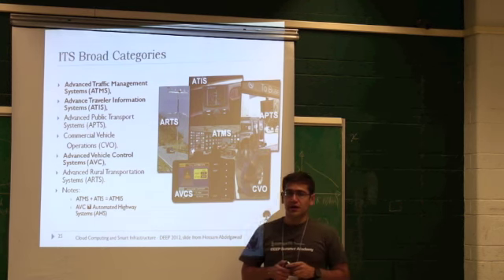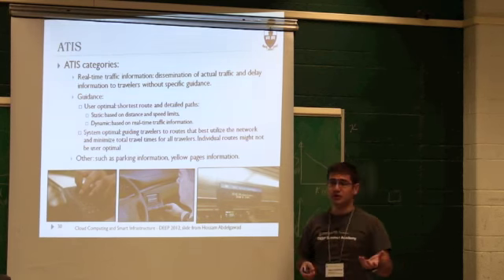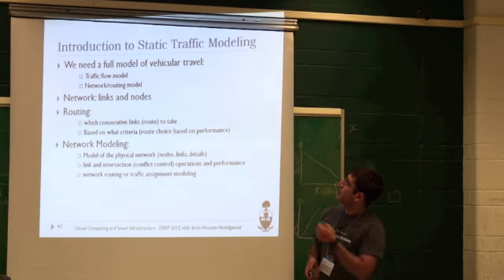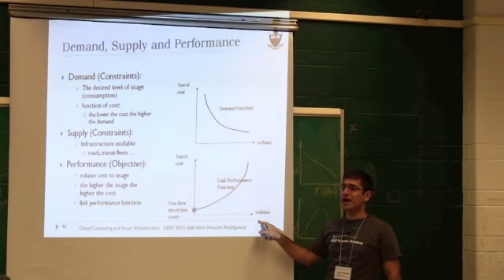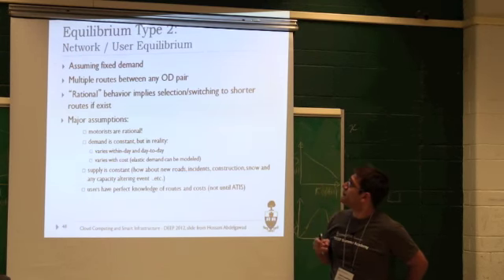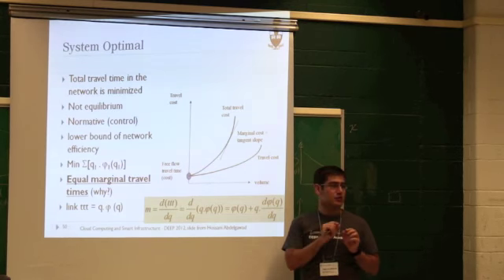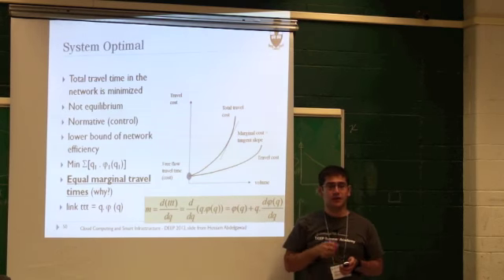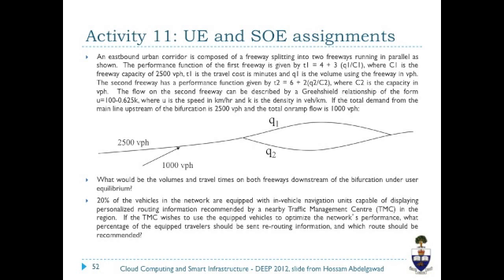Day 3(2) - Traffic Assignment in Transportation Networks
This video discusses the types of Intelligent Transportation Systems (ITS) and describes the basic static traffic assignment methods in Transportation, namely User Equilibrium and System Optimal Equilibrium.